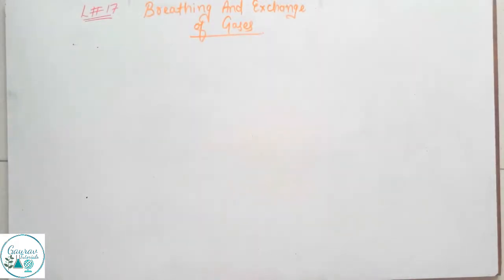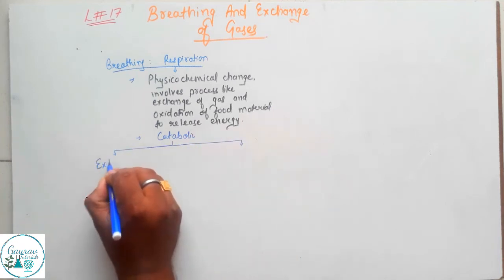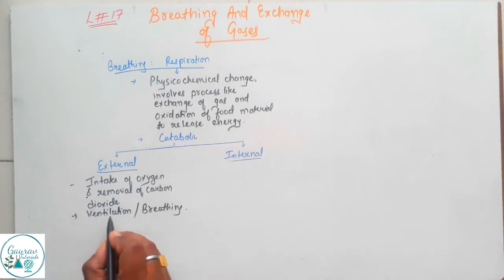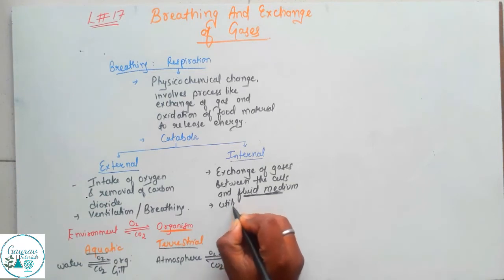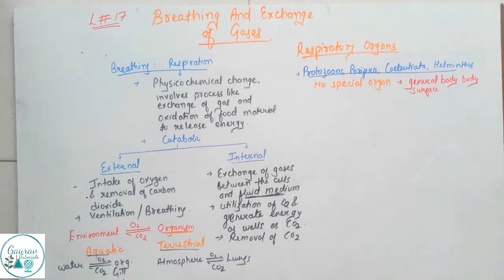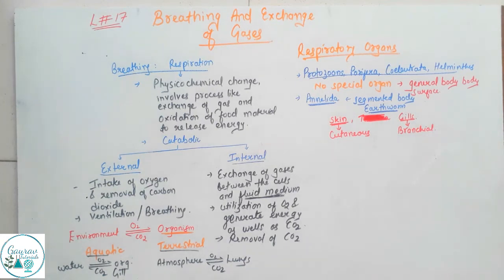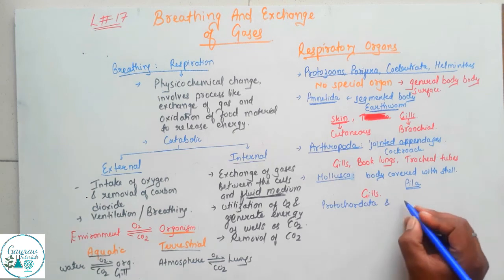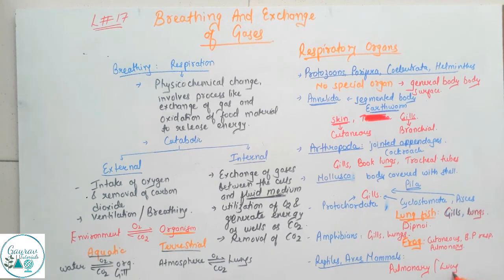Breathing and exchange of gases Class 11 || Part 1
Breathing and exchange of gases part 2